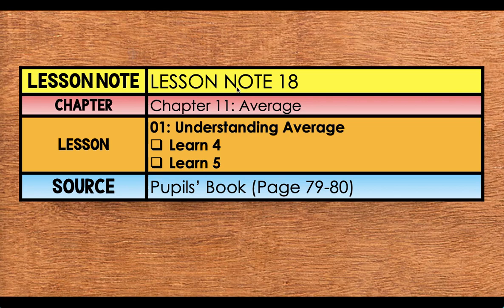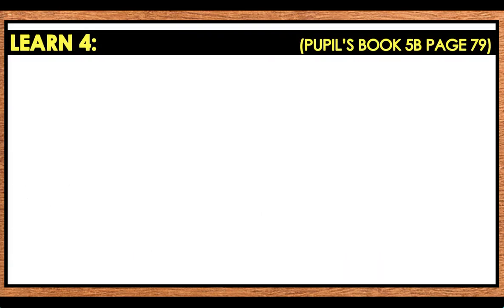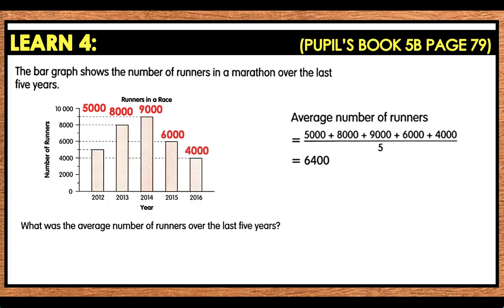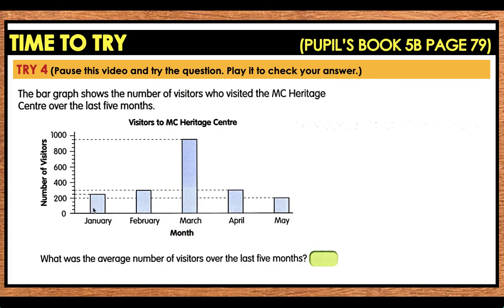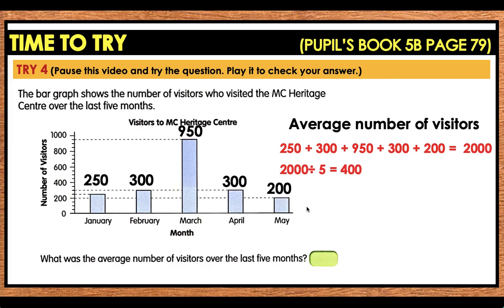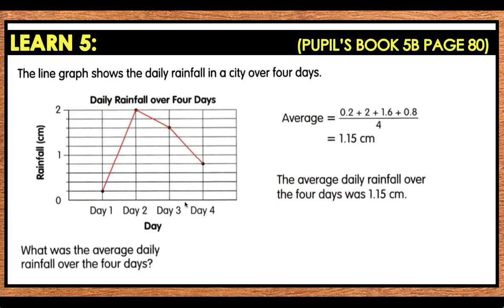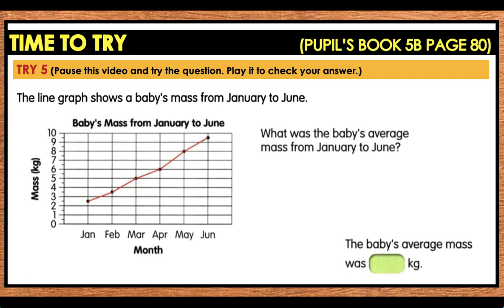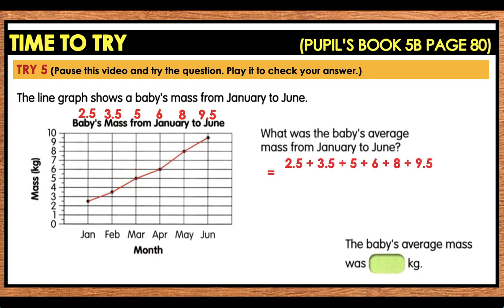Lesson Note 18_Chapter 11_Lesson 1